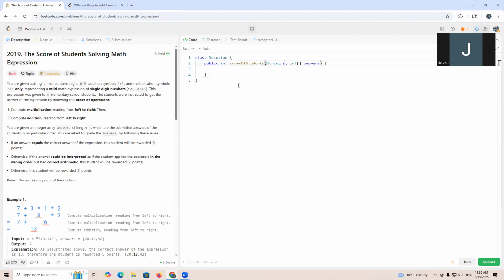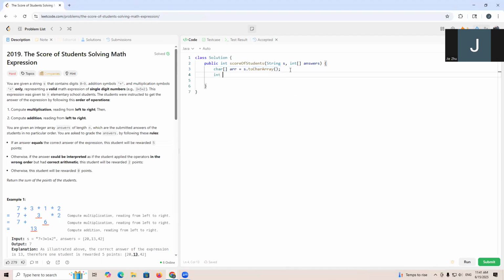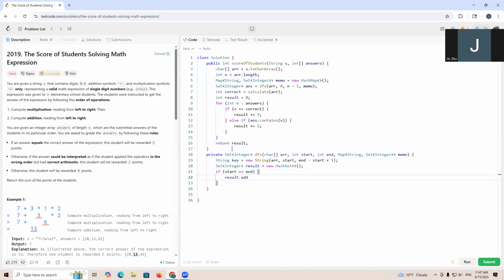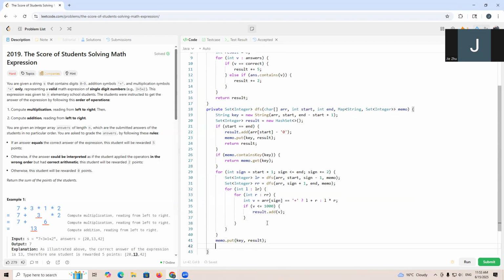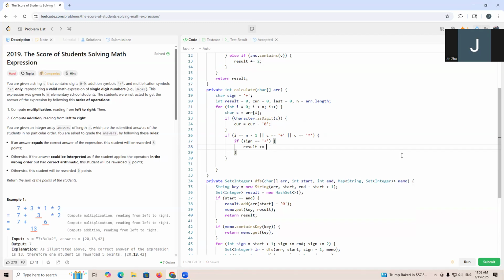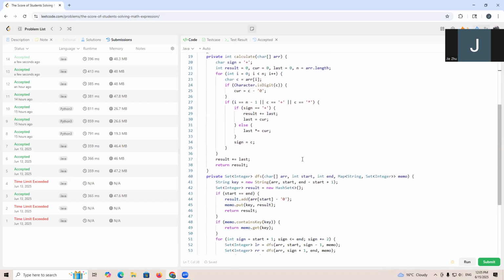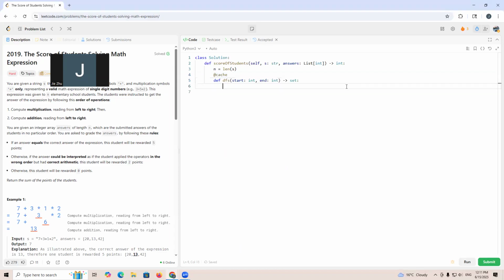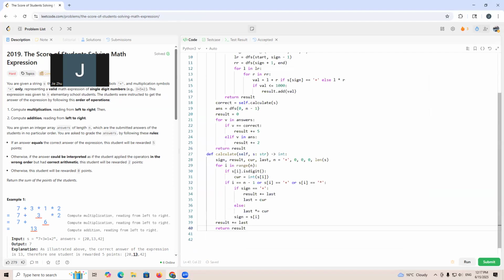2019. The Score of Students Solving Math Expression